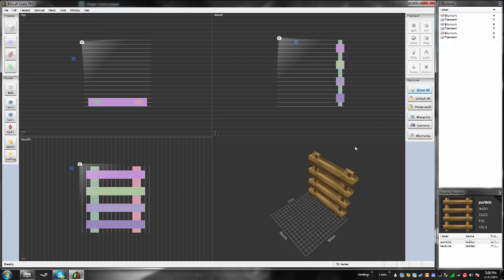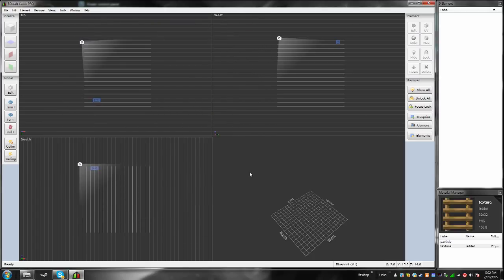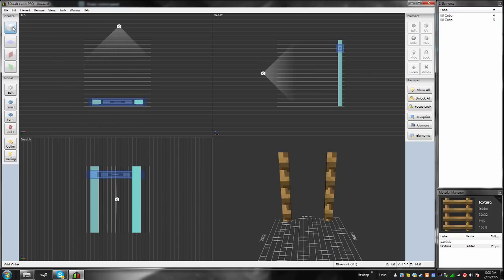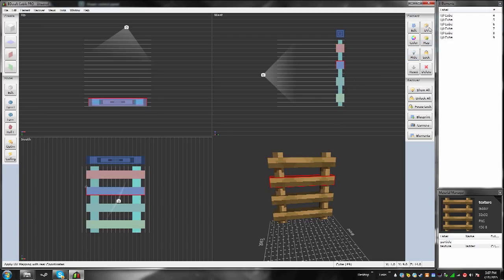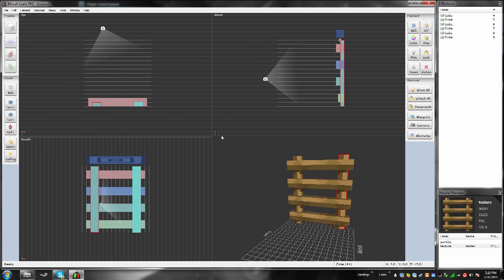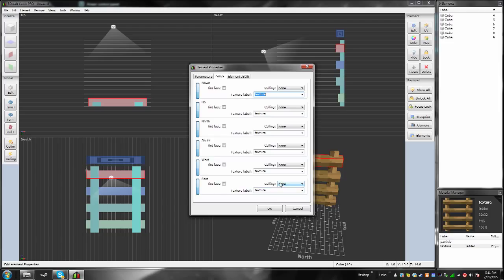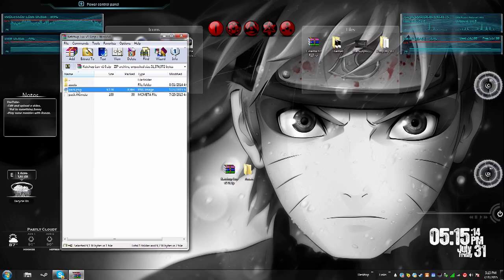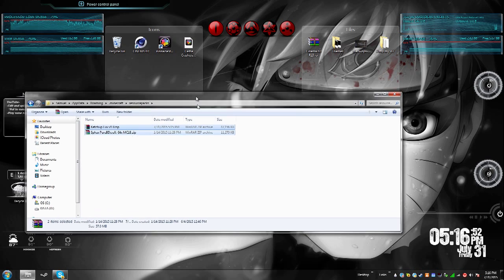Vanilla 1.8+ | How to Make 3D Block Models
1. Go Into BDCubik Pro
2. Make your 3D Model
3. Create/ Find an existing resource pack
-Create a .ZIP folder
-Put in a folder called assets
-Put In any .png
-Create a .txt file and put this in :
"pack": { "pack_format": 1, "description": "A Resource Pack"
-Rename the .txt file to pack.mcmeta
-Inside of assets create a folder called minecraft
-Inside of minecraft create a folder called models
-Inside of models create a folder called block
4. Place all of your block models into the folder block
5. Place The .ZIP Folder Into Your Minecraft Resource Packs Foder